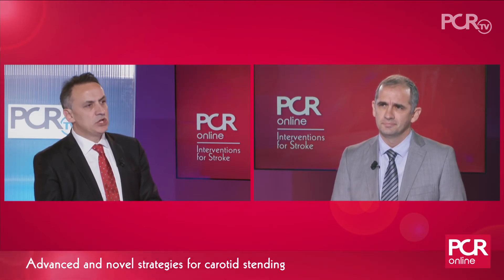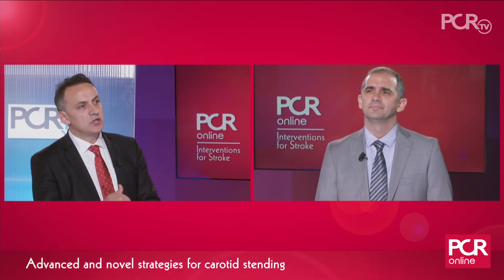Advanced and novel strategies for carotid stending - EuroPCR 2017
Interventions for stroke - A discussion with Estevao Carvalho de Cam (Brazil) and Ömer Göktekin (Turkey), interventional cardiologists.